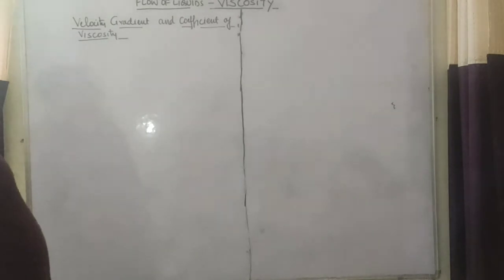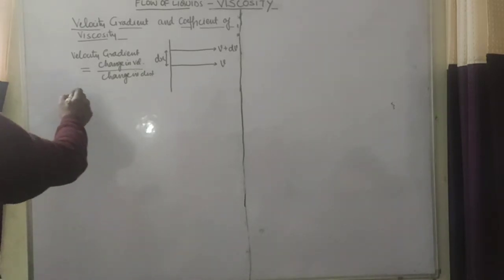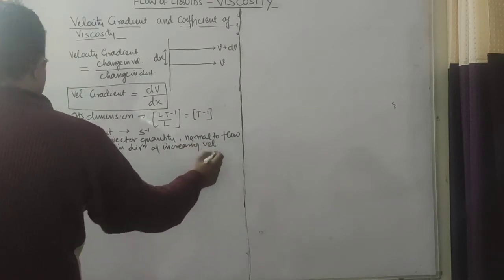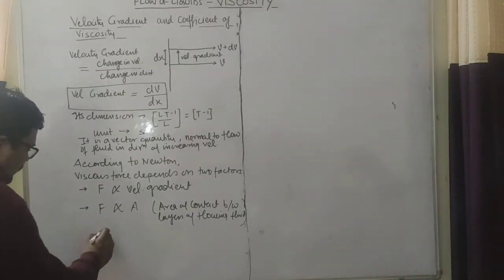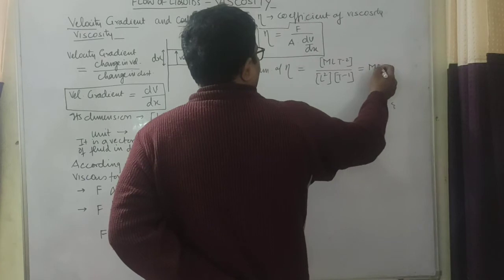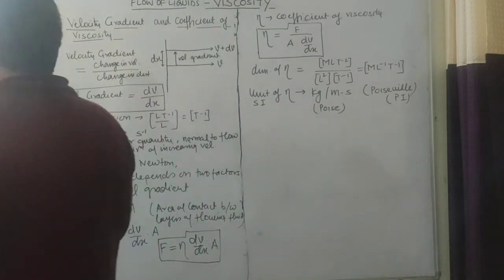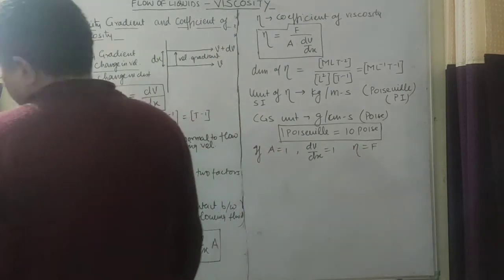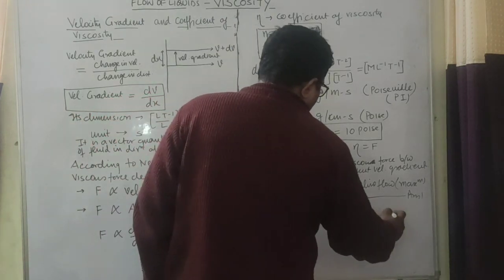viscosity Lecture 64